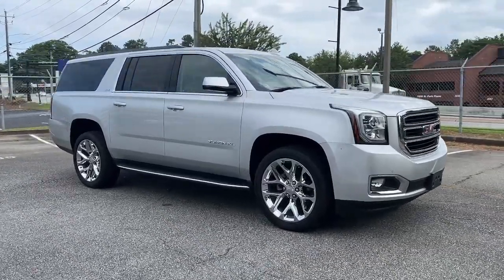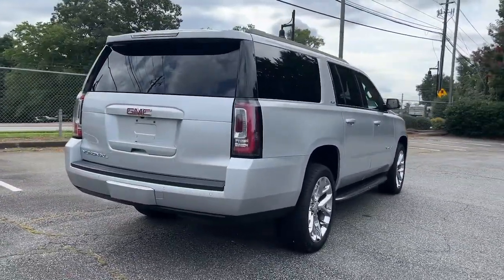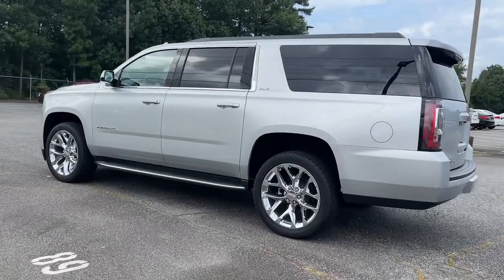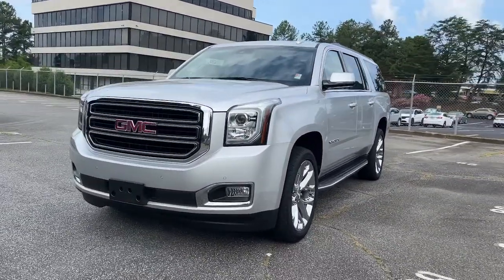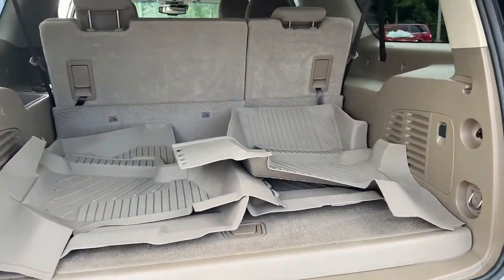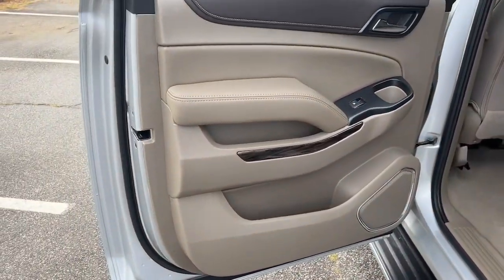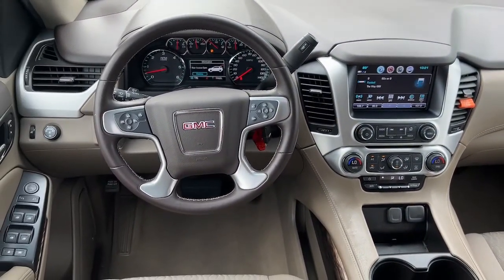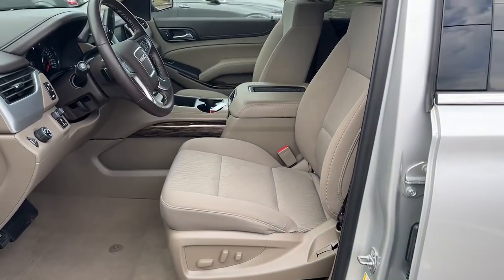2019 GMC Yukon XL Smyrna, Marrietta, Atlanta, Alpharetta, Kennesaw, GA 2P1526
Quicksilver Metallic Used 2019 GMC Yukon XL available in Smyrna, Georgia at Ed Voyles Hyundai Kia. Servicing the Marrietta, Atlanta, Alpharetta, Kennesaw, GA area.
2019 GMC Yukon XL SLE - Stock#: 2P1526 - VIN#: 1GKS1FKCXKR247061

2019 GMC Yukon XL SLE
LICENSE PLATE FRONT MOUNTING PACKAGE,REAR AXLE  3.42 RATIO,COCOA/DUNE  CLOTH SEAT TRIM  (Interior color has lighter/darker two-tone effect.),SEATS  FRONT BUCKET WITH PREMIUM CLOTH  passenger seat includes power fore/aft  power recline and power lumbar  10-way power driver seat includes 6-way power cushion  2-way power lumbar control and power recline (STD),QUICKSILVER METALLIC,UNIVERSAL HOME REMOTE  includes garage door opener  programmable,MIRROR  INSIDE REARVIEW AUTO-DIMMING,TRAILER BRAKE CONTROLLER  INTEGRATED,SLE PREFERRED EQUIPMENT GROUP  Includes Standard Equipment,FORWARD COLLISION ALERT,HD TRAILERING PACKAGE  includes (GU6) 3.42 Axle Ratio  (JL1) Trailer brake controller  (Z85) Suspension Package and includes (NQH) transfer case  active  2-speed with 4WD models,LIFTGATE  REAR POWER PROGRAMMABLE,ENHANCED DRIVER ALERT PACKAGE  includes (UEU) Forward Collision Alert  Safety Alert Seat  (TQ5) IntelliBeam headlamps  (UHX) Lane Keep Assist with Lane Departure Warning and (UHY) Low Speed Forward Automatic Braking,PEDALS  POWER-ADJUSTABLE FOR ACCELERATOR AND BRAKE,TRANSMISSION  6-SPEED AUTOMATIC  ELECTRONICALLY CONTROLLED  with overdrive  tow/haul mode and tap up/tap down shifting (STD),LPO  WHEEL LOCKS (DEALER-INSTALLED),CONVENIENCE PACKAGE  includes (DD8) inside rearview auto-dimming mirror  (JF4) power-adjustable pedals  (TB5) rear power programmable liftgate and (UG1) Universal Home Remote,SUSPENSION PACKAGE  STANDARD  Increased capacity  Premium Smooth Ride with Air leveler,ENGINE  5.3L ECOTEC3 V8  with Active Fuel Management  Direct Injection and Variable Valve Timing  includes aluminum block construction (355 hp [265 kW] @ 5600 rpm  383 lb-ft of torque [518 N-m] @ 4100 rpm) (STD),ENHANCED DRIVER ALERT PACKAGE  includes (UEU) Forward Collision Alert  Safety Alert Seat  (TQ5) IntelliBeam headlamps  (UHX) Lane Keep Assist with Lane Departure Warning and (UHY) Low Speed Forward Automatic Braking,INTELLIBEAM  AUTOMATIC HIGH BEAM ON/OFF,LPO  ALL-WEATHER FLOOR LINER  1st and 2nd rows  bright finish badge (dealer-installed),LANE KEEP ASSIST WITH LANE DEPARTURE WARNING,TIRES  P285/45R22  ALL SEASON  BLACKWALL,LOW SPEED FORWARD AUTOMATIC BRAKING,WHEELS  22 X 9 (55.9 CM X 22.9 CM) 6-SPOKE CHROME MULTI-FEATURED DESIGN,AUDIO SYSTEM  8 DIAGONAL COLOR TOUCH SCREEN WITH GMC INFOTAINMENT SYSTEM  AM/FM/SiriusXM with USB ports and auxiliary jack with seek-and-scan and digital clock  includes Bluetooth streaming audio for music and select phones; voice-activated technology for radio and phone; and Shop. Featuring Apple CarPlay and Android Auto capability for compatible phone; 5 USB ports and 1 auxiliary jack (Includes 2 USB ports when (AZ3) bench seat is ordered.) (STD),Locking/Limited Slip Differential,Rear Wheel Drive,Tow Hitch,Power Steering,ABS,4-Wheel Disc Brakes,Brake Assist,Tires - Front All-Season,Tires - Rear All-Season,Conventional Spare Tire,Conventional Spare Tire,Luggage Rack,Running Boards/Side Steps,Fog Lamps,Heated Mirrors,Power Mirror(s),Privacy Glass,Intermittent Wipers,Variable Speed Intermittent Wipers,Rain Sensing Wipers,AM/FM Stereo,Satellite Radio,MP3 Player,Bluetooth Connection,Auxiliary Audio Input,Smart Device Integration,Requires Subscription,Premium Sound System,CD Player,Satellite Radio,Requires Subscription,HD Radio,WiFi Hotspot,Power Driver Seat,Power Passenger Seat,Cloth Seats,Bucket Seats,Driver Adjustable Lumbar,Passenger Adjustable Lumbar,Pass-Through Rear Seat,Rear Bench Seat,3rd Row Seat,Pass-Through Rear Seat,Rear Bench Seat,Floor Mats,Adjustable Steering Wheel,Leather Steering Wheel,Cruise Control,Steering Wheel Audio Controls,Power Windows,Power Door Locks,Keyless Entry,Power Door Locks,Keyless Entry,Power Door Locks,Remote Engine Start,Cruise Control,Climate Control,Multi-Zone A/C,A/C,Rear A/C,Rear Defrost,Security System,ABS,4-Wheel Disc Brakes,Traction Control,Stability Control,Brake Assist,Daytime Running Lights,Automatic Headlights,Driver Air Bag,Passenger Air Bag,Front Side Air Bag,Front Head Air Bag,Rear Head Air Bag,Passenger Air Bag Sensor,Telematics,Requires Subscription,Rear Parking Aid,Back-Up Camera,Driver Restriction Features,Tire Pressure Monitor